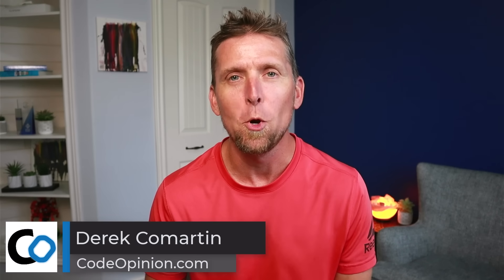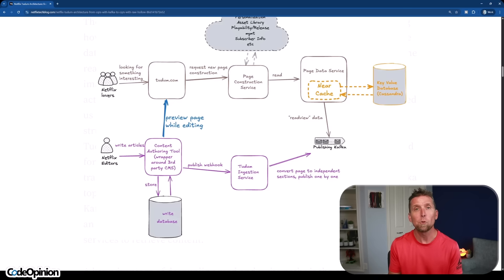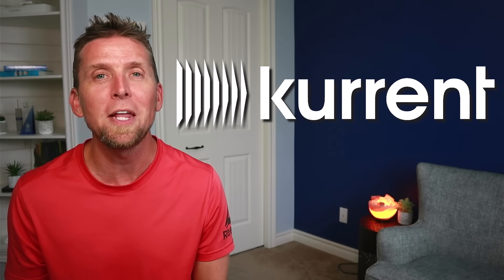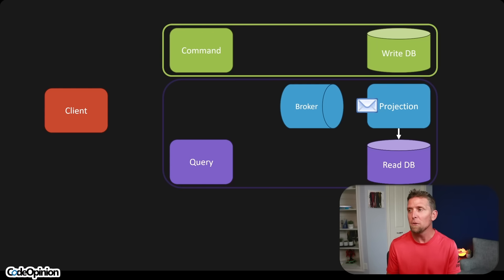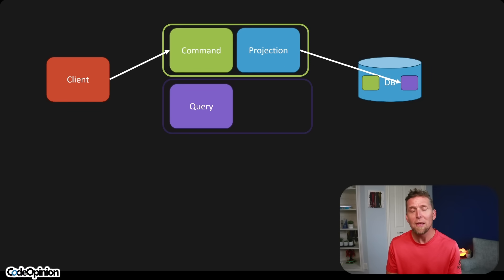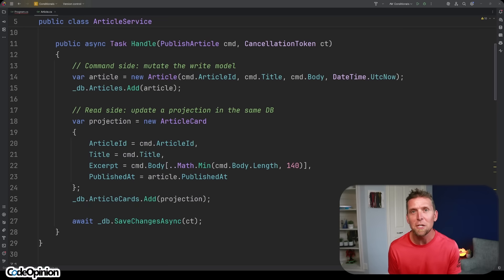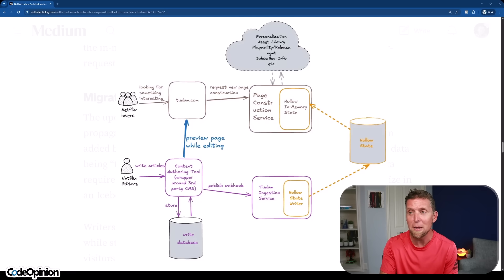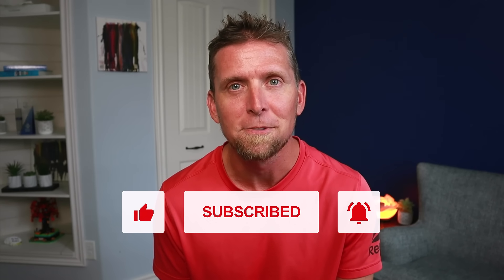Netflix Ditched Kafka for THIS in CQRS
Netflix recently rebuilt Tudum by rethinking their CQRS implementation. They moved away from Kafka and Cassandra to a new in-memory approach using RAW Hollow. Let me break down what their architecture and clear up a few misconceptions about CQRS, what it really means (and what it doesn’t), why Netflix made this change, and the key lessons you can apply to your own systems.

0:00 Existing Architecture
3:27 Typical Implementation
4:43 Misconceptions
6:46 New Implementation